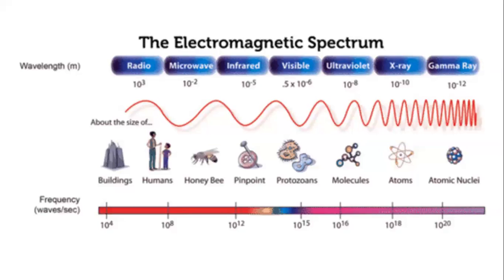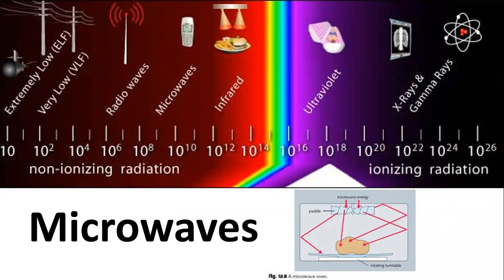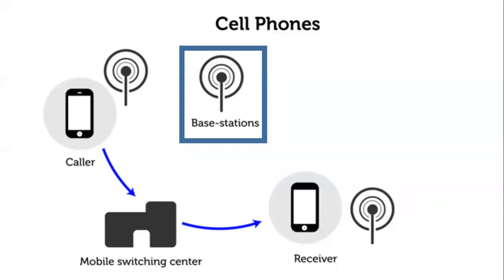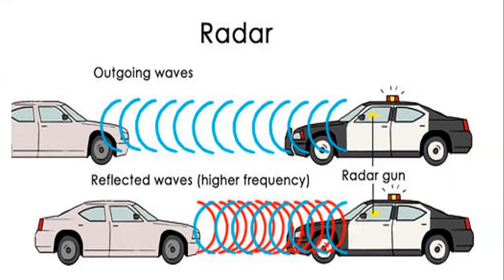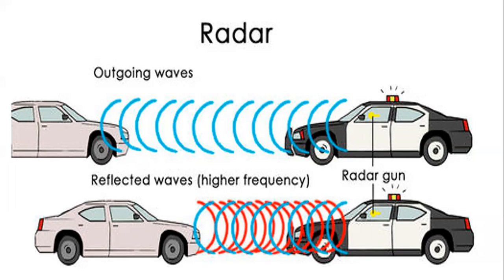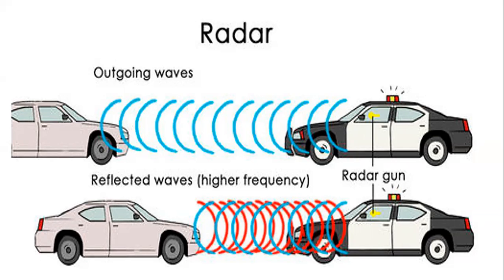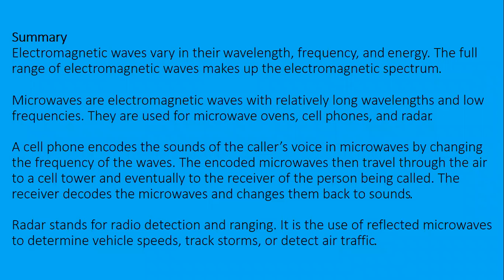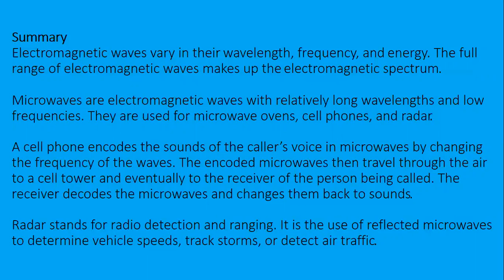8th Grade Week 16e Microwaves